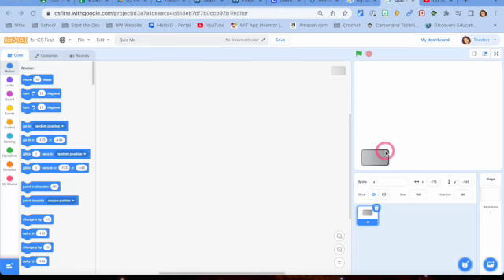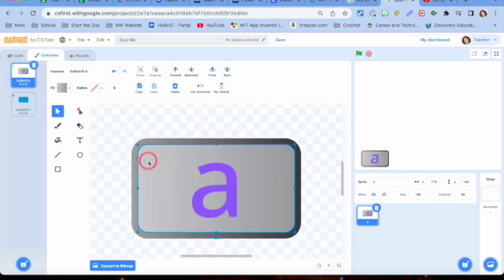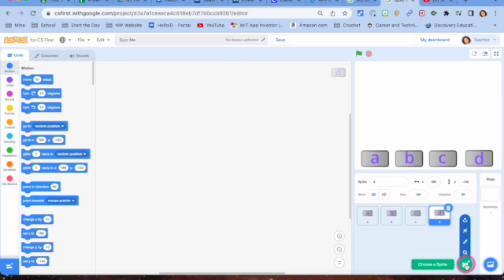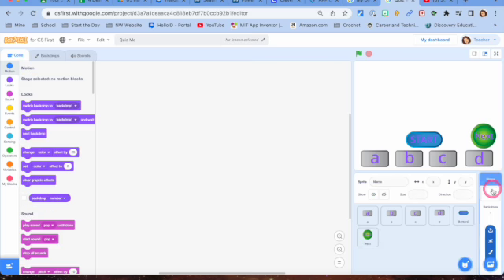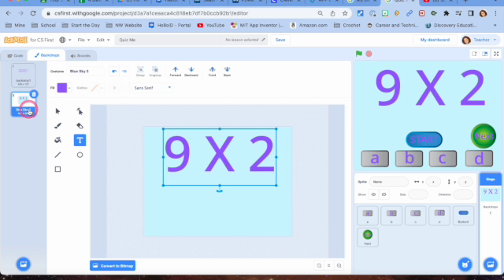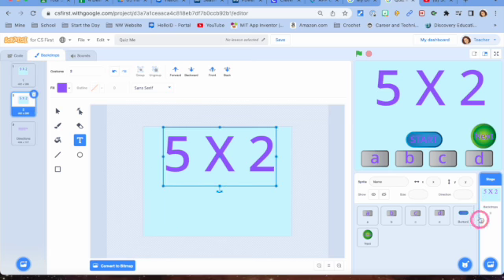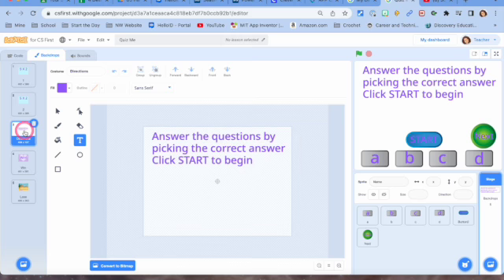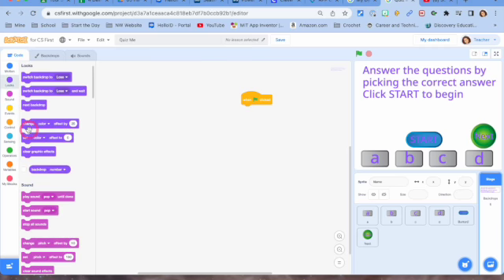Scratch Quiz Game Part 1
How to make a simple multiple choice quiz game in Scratch. This segment is all about the backgrounds and buttons you will need.